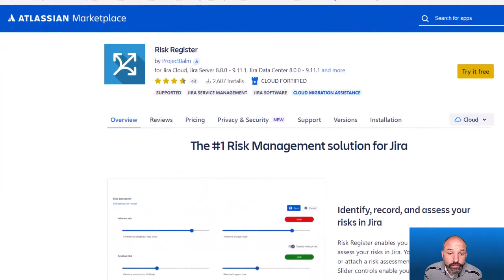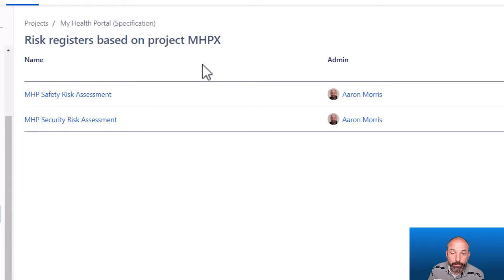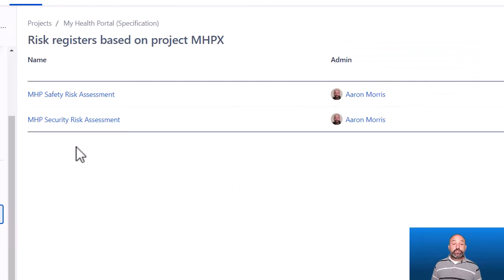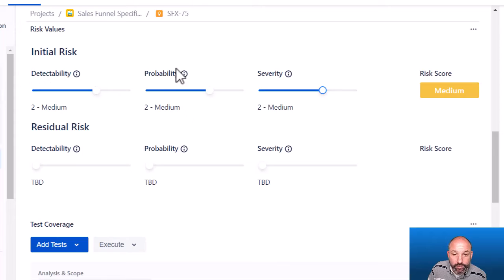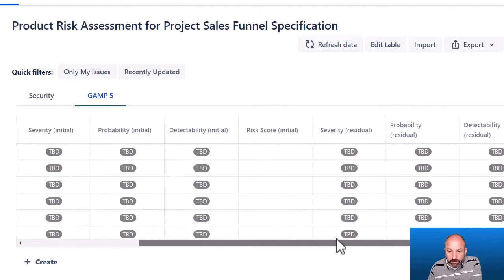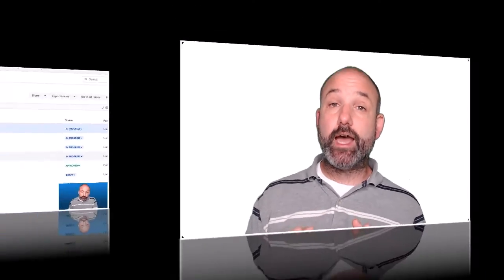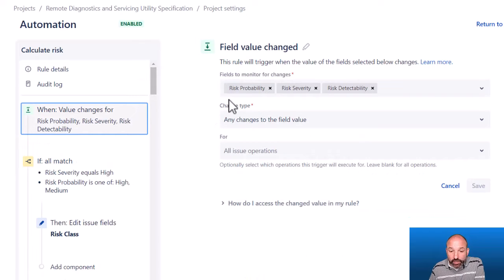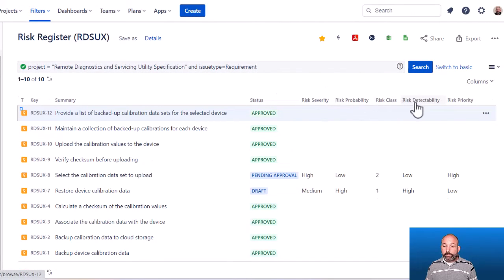3 Solutions for Managing Risk in Jira Cloud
Are you curious about how to manage risk directly in Jira Cloud? In this video, I review the top 3 solutions for effective risk management in Jira.

📌 In this video, we'll cover:

- The popular third-party app Risk Register by Project Balm.
- The advanced Risk Manager Plus from SoftComply, tailored for regulated industries.
- Using Jira's native automation for custom risk assessments.

Whether you're in the life sciences industry or just searching for an efficient, user-friendly risk management tool, this video is for you. Learn about the strengths, limitations, and best-use cases for each solution.

Are you FDA-regulated? 🤔 Checkout my free Part 11 trace matrix for Jira Cloud:

00:00 Intro
00:39 Option 1:  Risk Register
04:34 Option 2: Risk Manager Plus
09:37 Option 3: Jira Automation
14:37 Summary